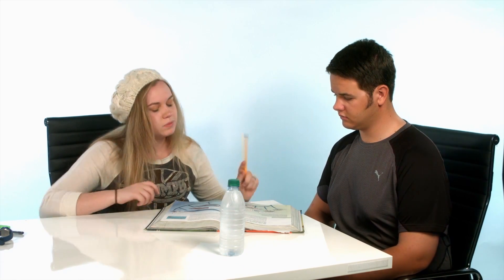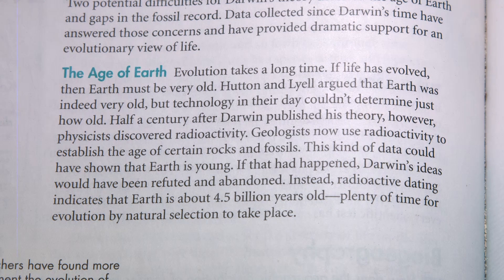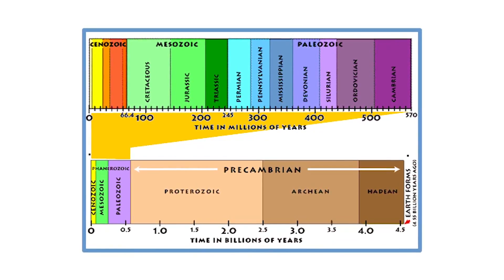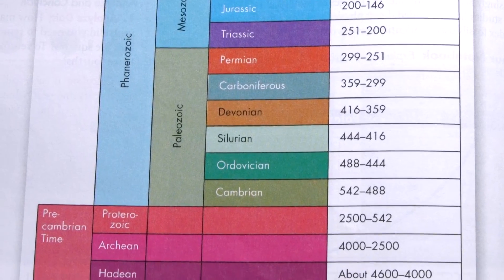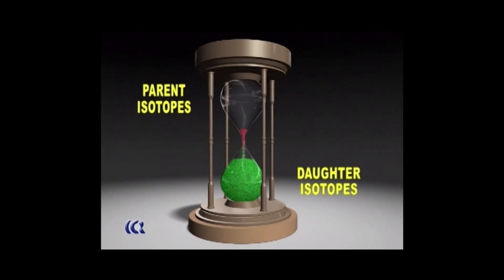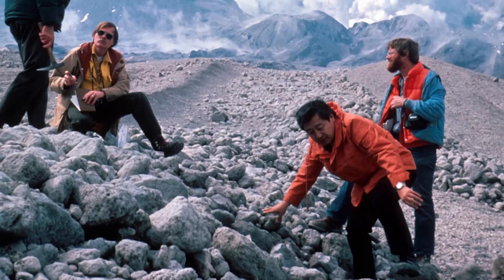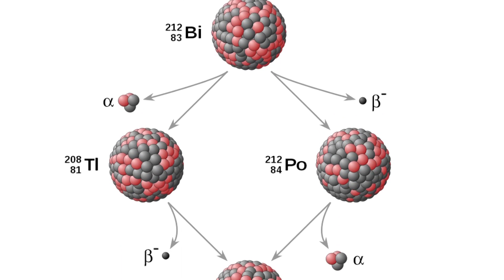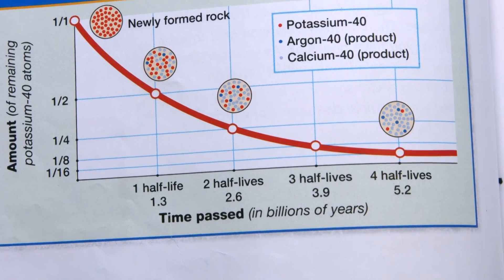Radiometric Dating & the Age of the Earth: Bible History vs. Secular Science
This short clip shows the two fatal flaws with Radiometric Dating: (1) It's based on assumptions that are unprovable (and unproven); and (2) radiometric dating results do not match-up with the dates of rocks with known ages.